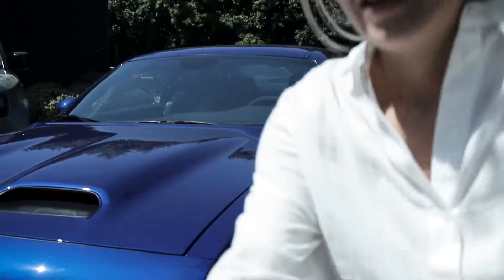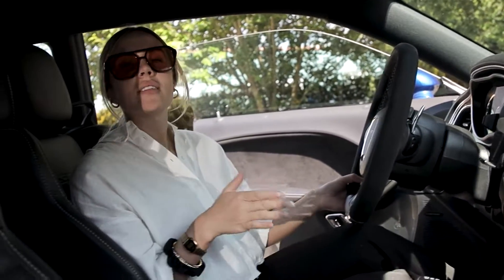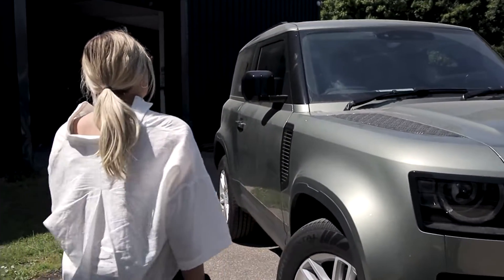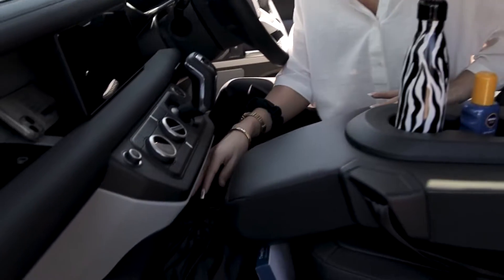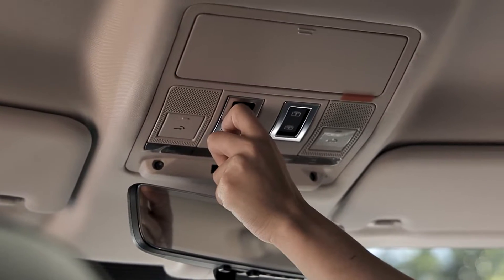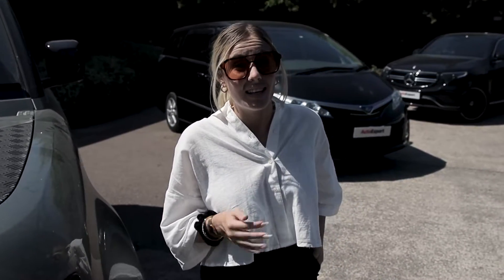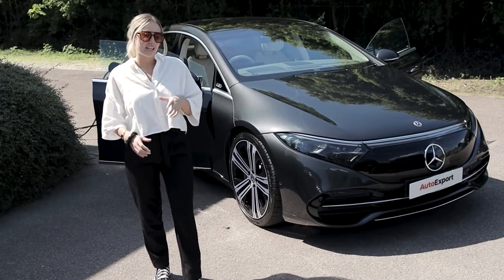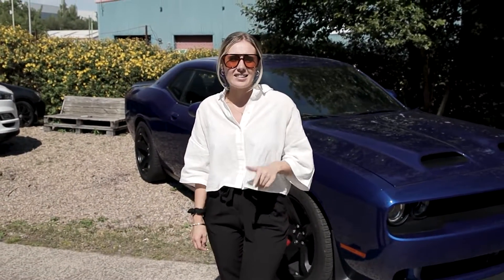Our Summer 2022 Buying Guide | THE BEST CARS FOR THE SUMMER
From convertibles to motorhomes, in this video, we tell you the BEST cars for your 2022 summer. We include vehicles for all your different summer adventures! So don't panic about which car is the best for the beach, a country road trip, or city driving - we have you covered!

LINKS
Summer 2022 Buying Guide Blog:

00:00 - Video Begins
00:10 - Dodge Challenger Hellcat
01:52 - Land Rover Defender
05:02 - Mini Convertible
05:50 - Toyota Estima
06:34 - Mercedes-Benz EQS
07:20 - Volkswagen California 611